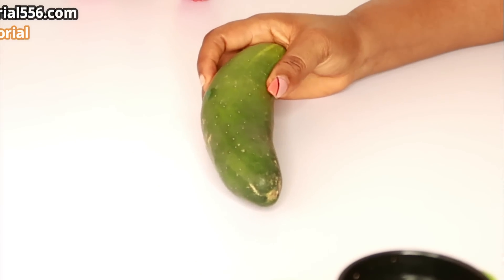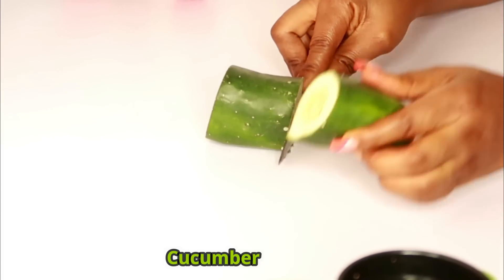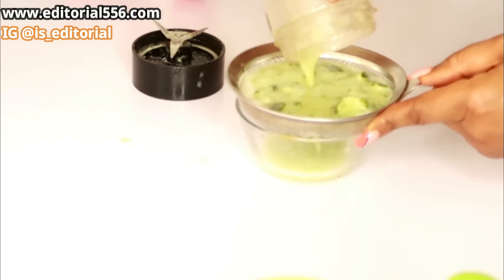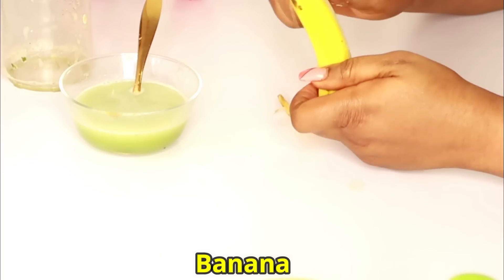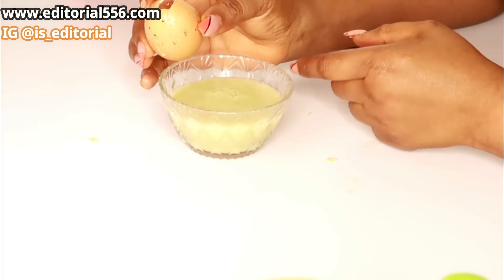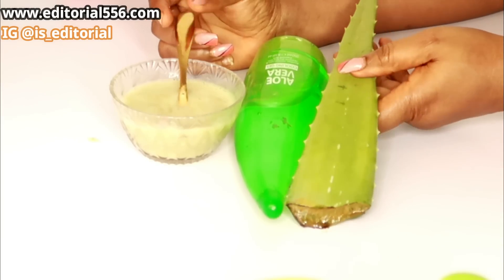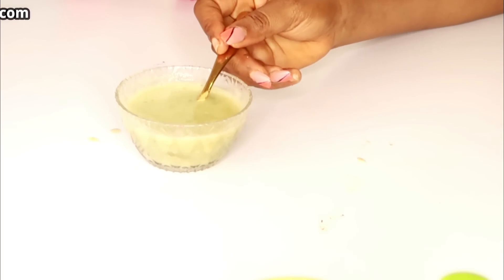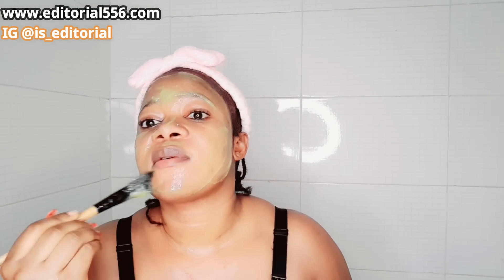She looks half her age 80 years woman look 30 using cucumber and egg